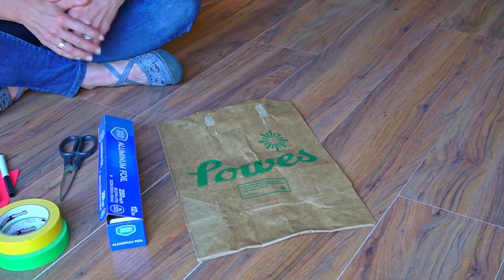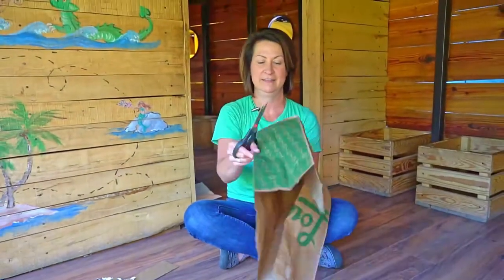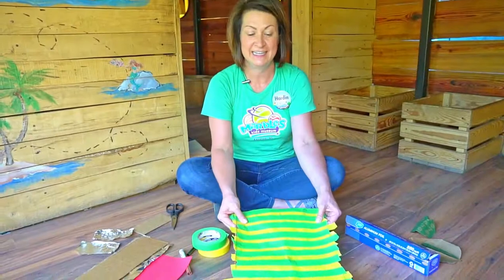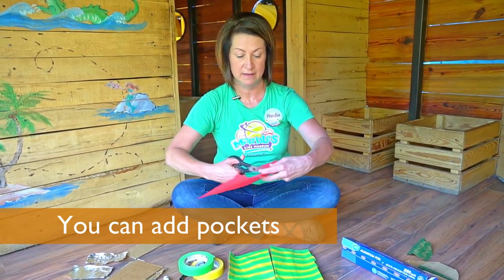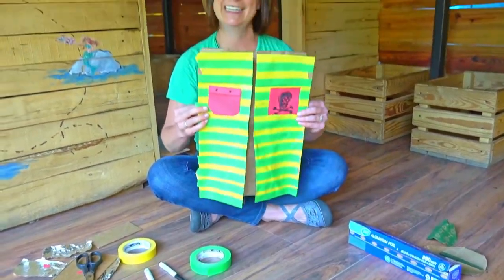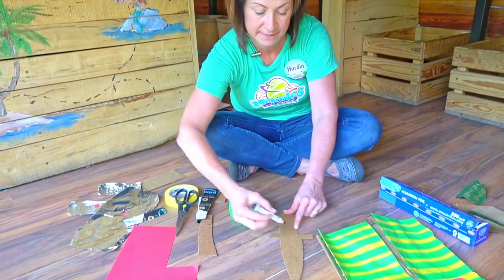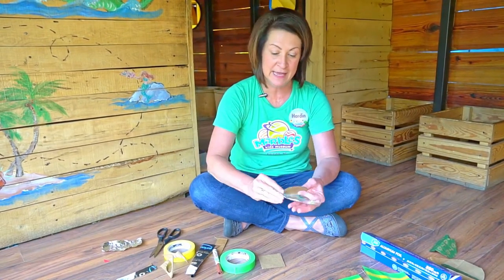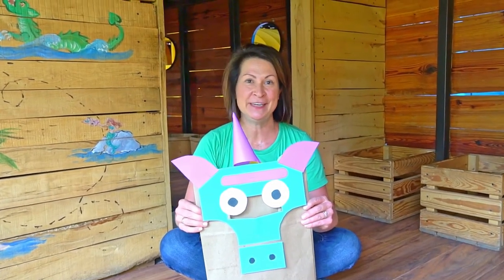Paper Bag Costumes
Pretend to be a pirate or anything else you’d like by crafting costumes out of paper grocery bags with Hardin. Make accessories to go along with your costume using cardboard.